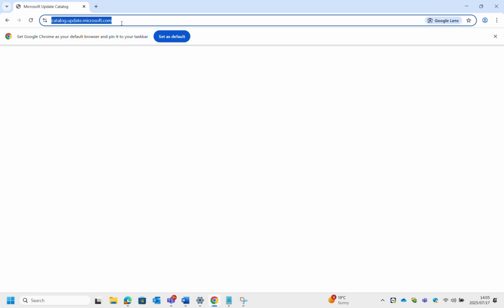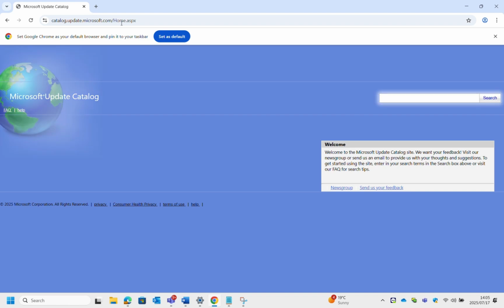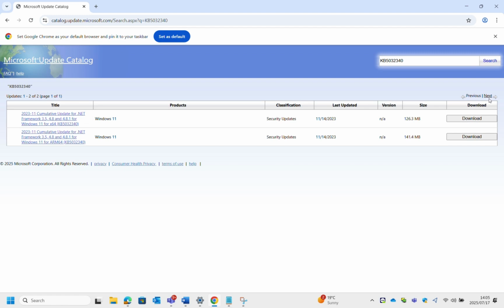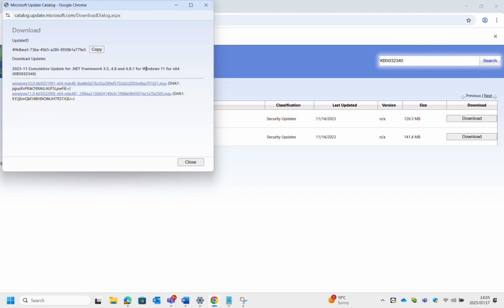2023-11 cumulative update for .Net Framework 3.5. 4.8 and 4.8.1 for Windows 11 for x64 (KB5032340)